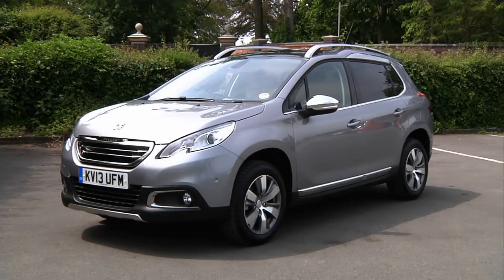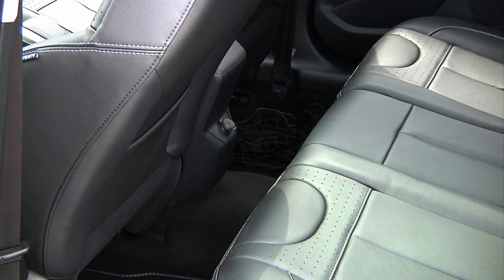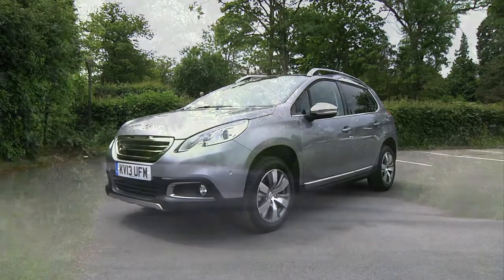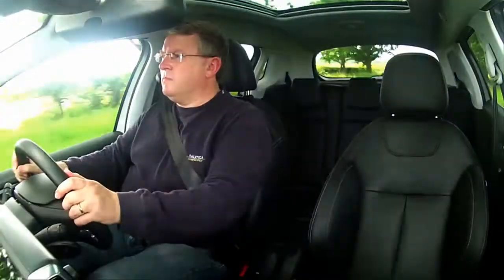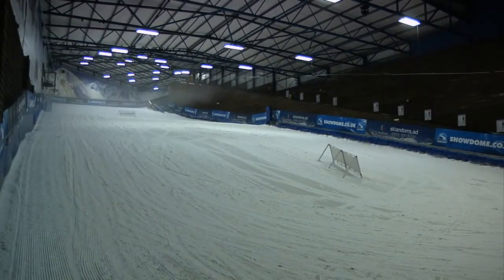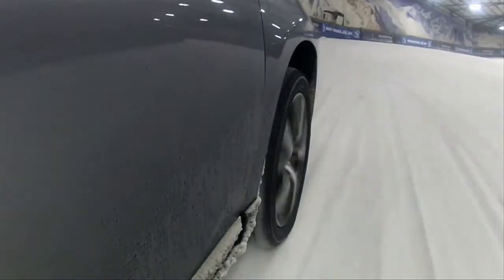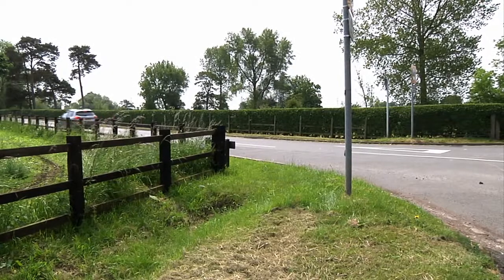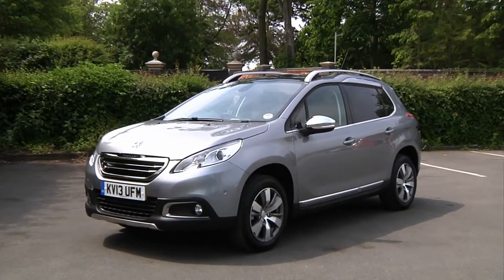Low Cost Vans - Peugeot Crossover 2008 Review